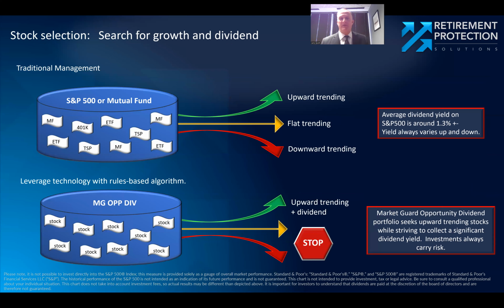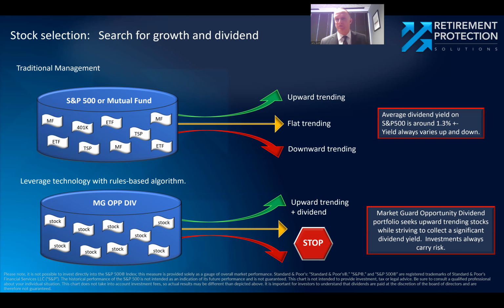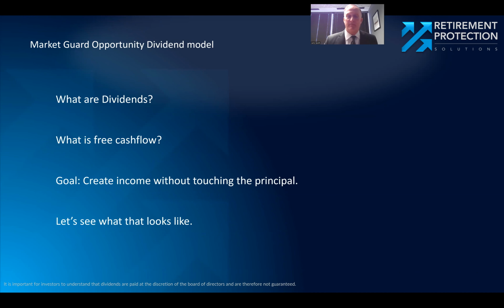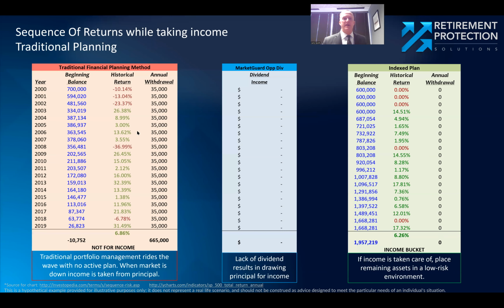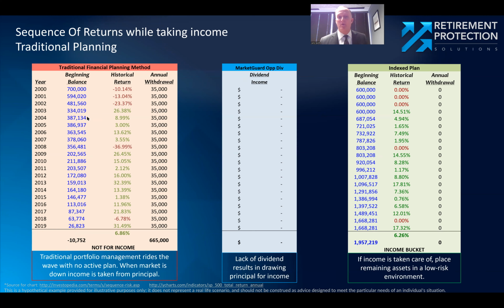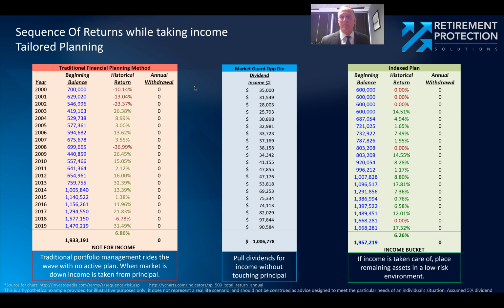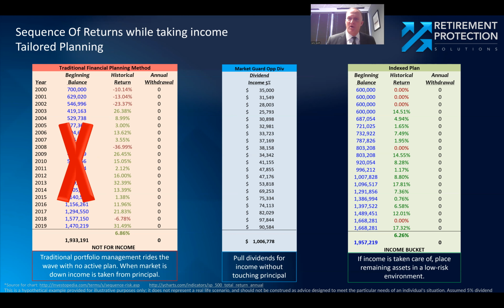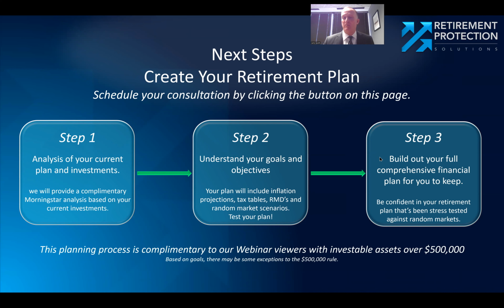Miniseries: Stock Selection Dividends